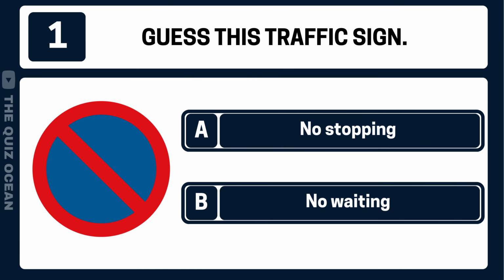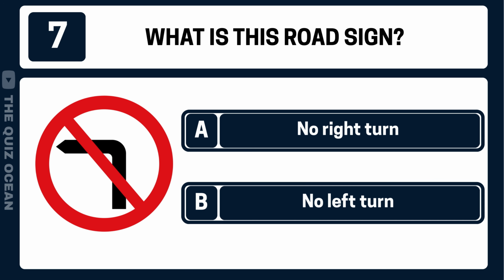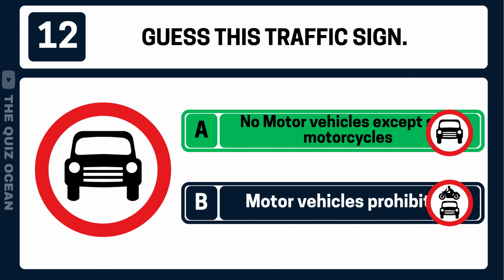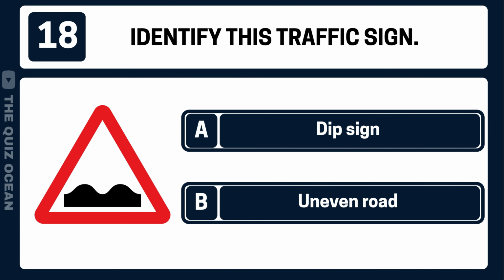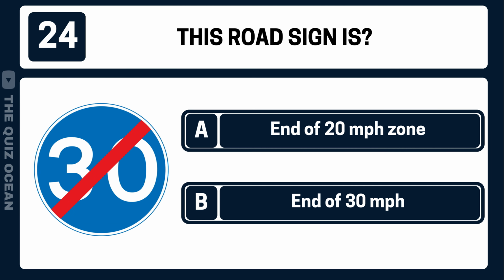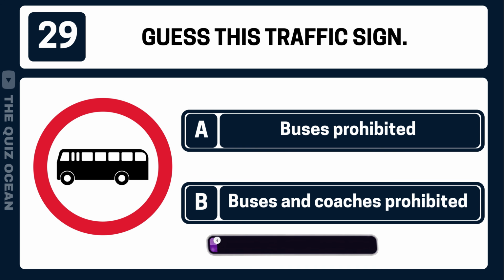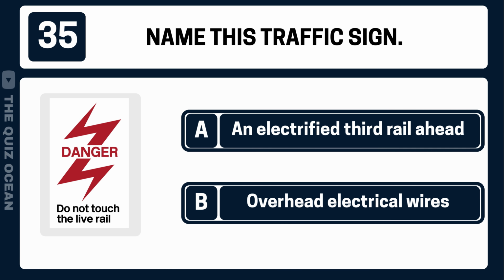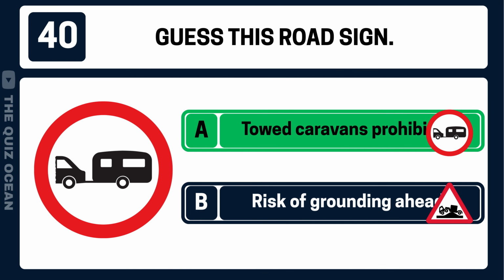Top 40 Most Crucial Road Signs Every Learner Must Know | Driving Test Practice & Traffic Sign Quiz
Are you preparing for your driving test? This video covers 40 most crucial road signs every learner must recognize before taking any theory, learner’s permit, or driving exam. You’ll practice identifying warning signs, regulatory signs, guide signs, hazard signs, intersection signs, pedestrian signs, and everyday traffic symbols that appear on real driving tests worldwide.

Each sign is displayed clearly with simple explanations, making it easy to learn, memorize, and improve your road-sign recognition skills. Perfect for beginners, new drivers, and anyone studying to pass their driving theory test with confidence.

Ideal for:
✔️ Driving test preparation
✔️ Theory test study
✔️ Road sign recognition practice
✔️ Traffic sign learning for beginners
✔️ Driver safety and awareness
✔️ Driving exam study guide

Mastering these signs will boost your confidence and help you pass your driving test faster and easier.